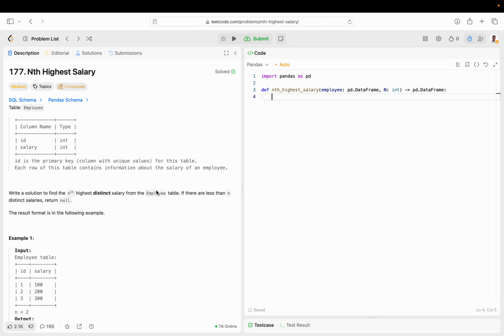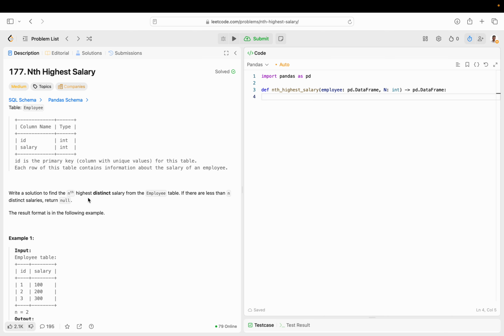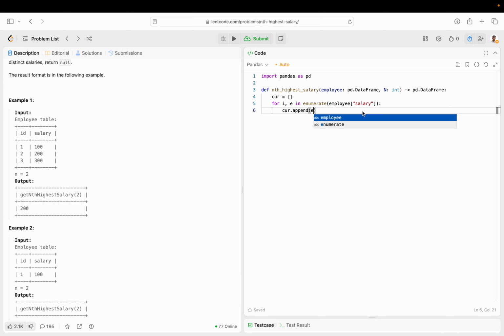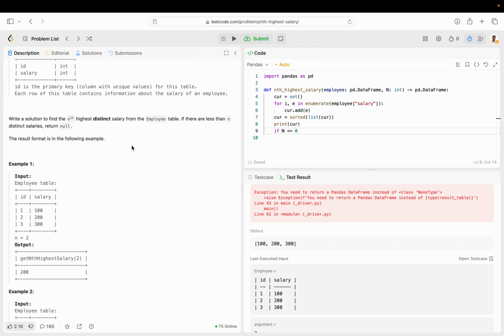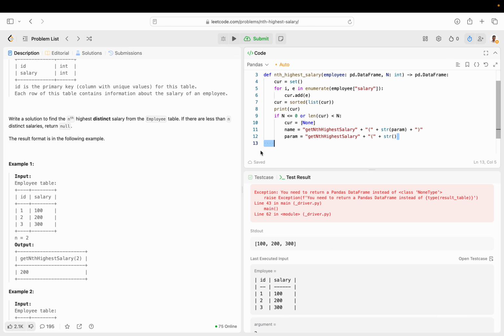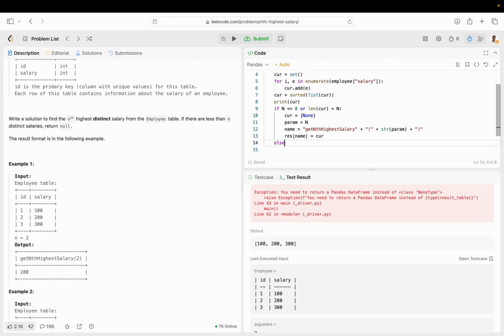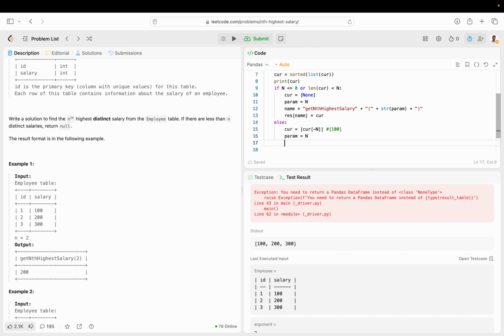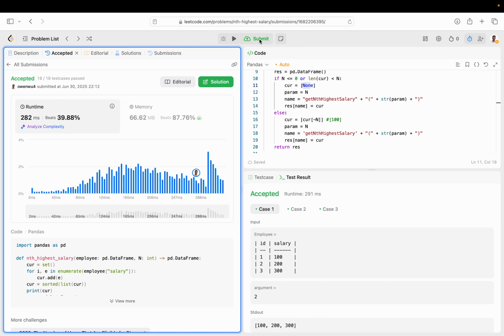Nth Highest Salary